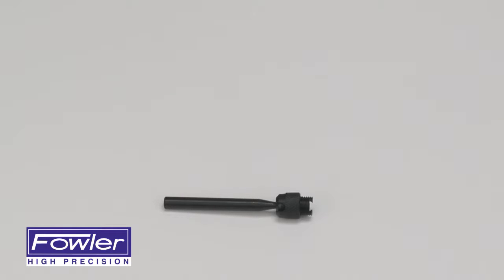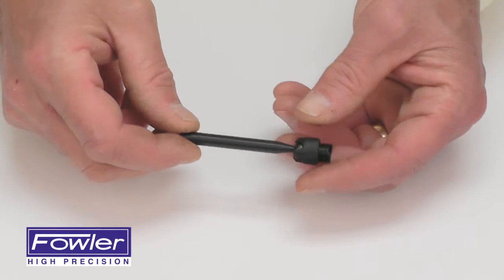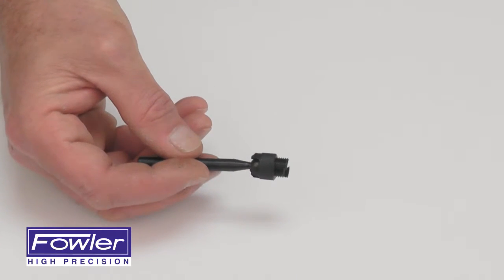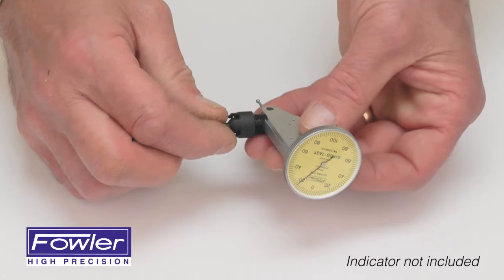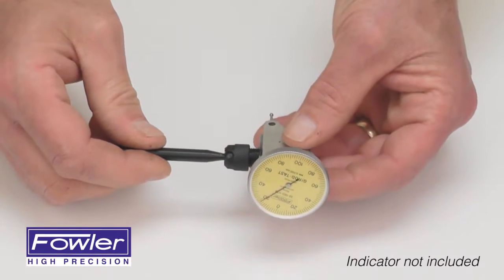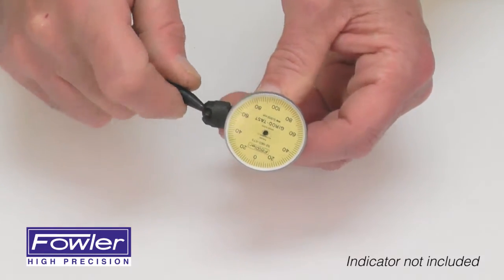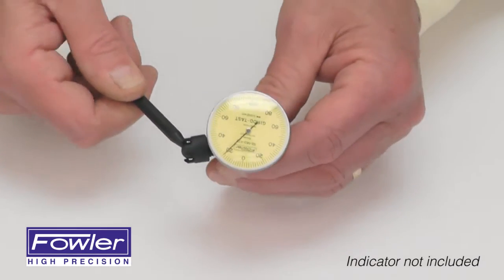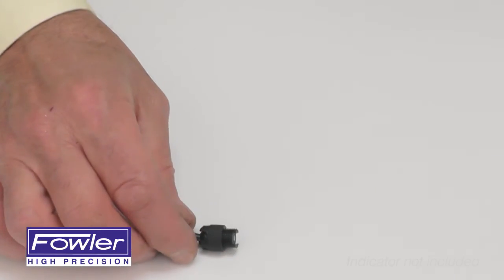52-565-200-0 Universal Indicator Holder with Swivel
Overview for Fowler's 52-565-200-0 Universal Indicator Holder with Swivel